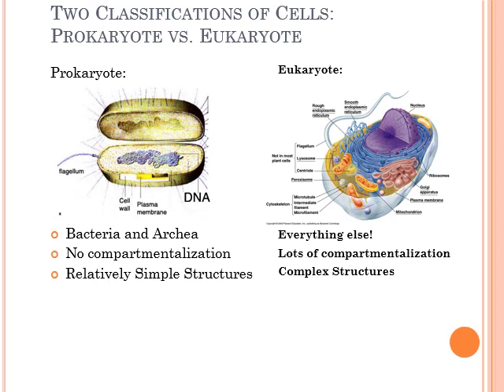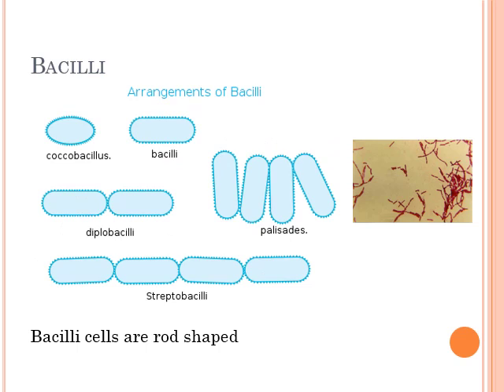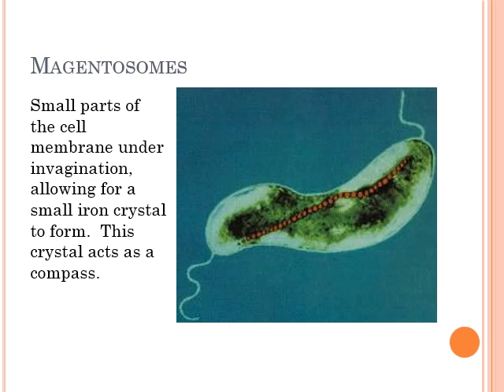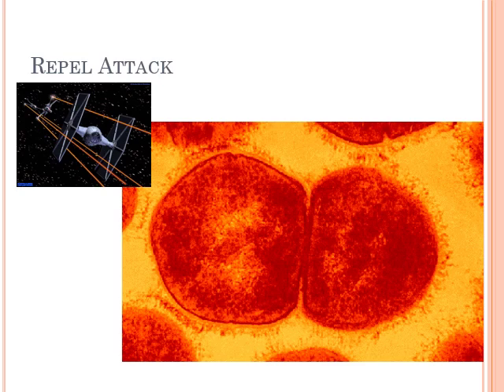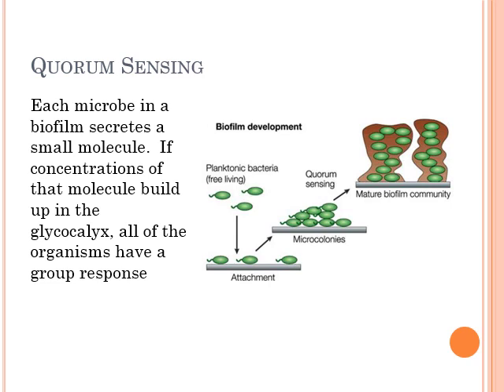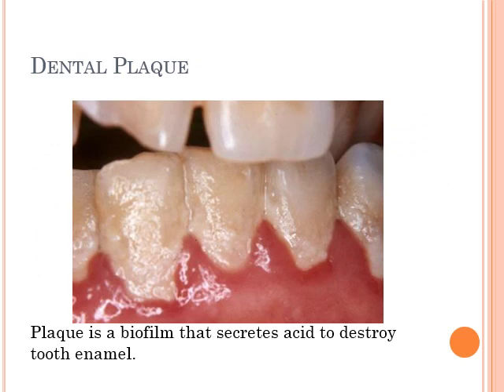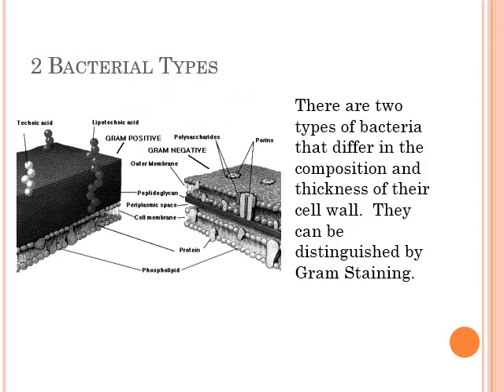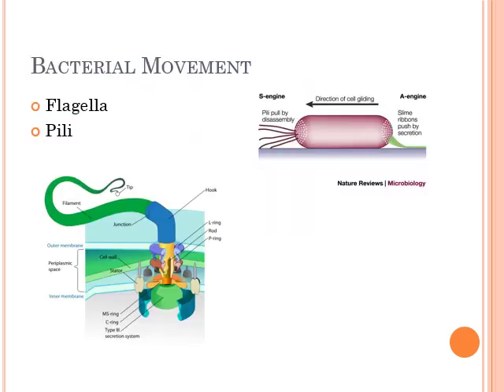4.7 Prokaryotic Structures